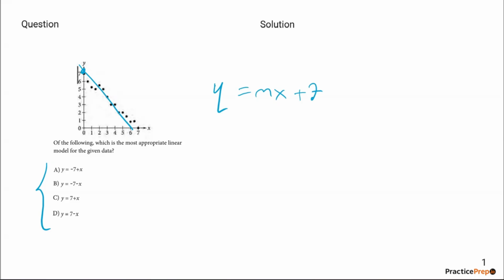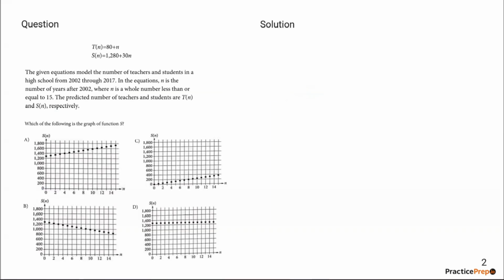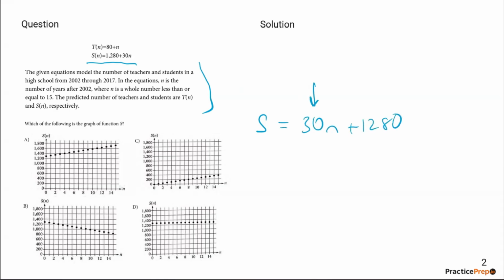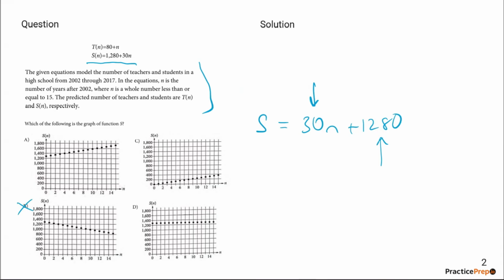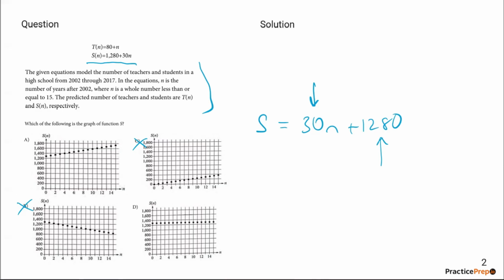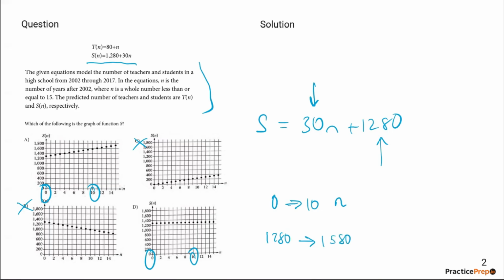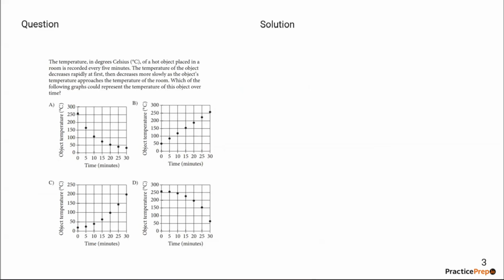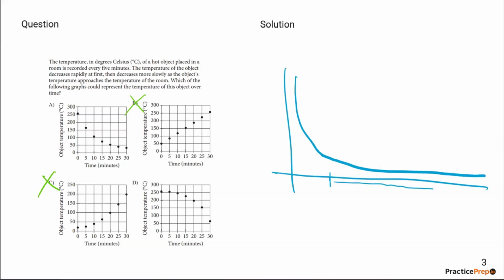Master SAT Scatter Plots & Line of Best Fit — Fast Explanation & Common Traps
In this SAT Math video, we walk through scatter plot questions, line of best fit logic, and interpreting graphs quickly and accurately. You’ll learn how to estimate slopes, identify intercepts, compare answer choices, and analyze real-world graph scenarios like temperature change over time. Clear, simple reasoning — no wasted time.

What you’ll learn:

How to identify the line of best fit from a scatter plot

How to estimate slope and intercepts without calculating

How to eliminate wrong graph choices fast

How to interpret curves that increase or decrease at changing rates

How to match linear equations to correct graphs by logic alone

⏱️ Timestamps

00:00 Scatter plots & line of best fit intro
00:07 How to imagine the best-fit line
00:28 Finding the y-intercept
00:36 Identifying negative slope
00:52 Choosing the correct line of best fit
01:26 When slope calculation is NOT needed
01:49 New question – identifying graph of function s
02:05 Understanding slope and intercept in context
02:27 Eliminating wrong graphs
02:56 Using rise/run logically
03:22 Checking slope over 10 units
03:47 Why choice A is correct
04:04 Why choice D is eliminated
04:15 Temperature-cooling scenario
04:36 Eliminating increasing graphs
04:54 Understanding “fast decrease → slow decrease”
05:06 Choosing the correct curve (A)